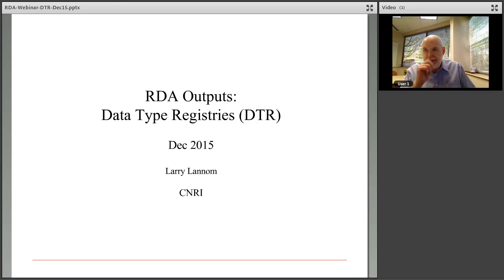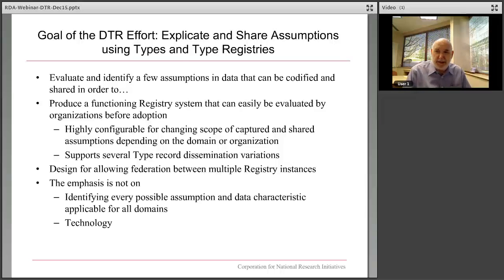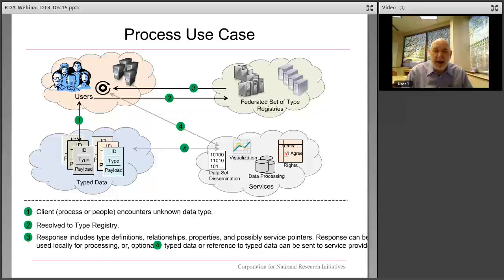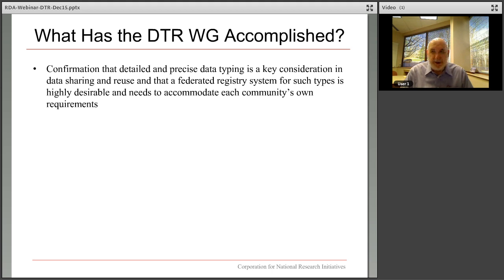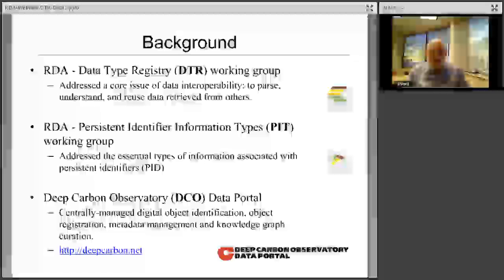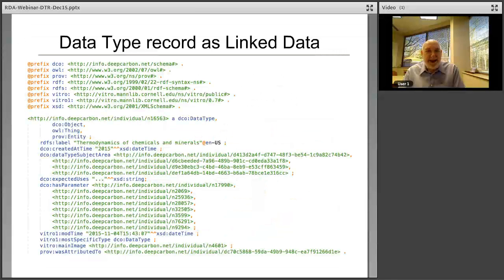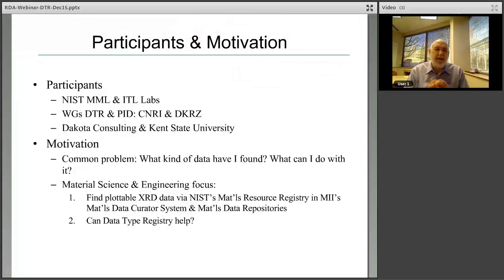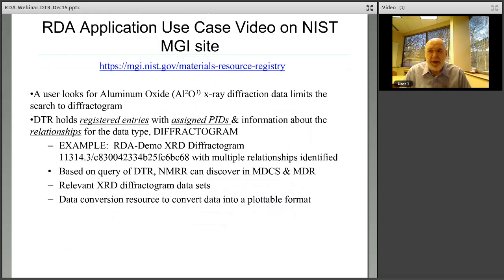RDA Webinar: Data Typing using the type registry (Larry Lannom)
In this webinar, Larry Lannom  offered an overview of the Type Registries. A system of interoperable registries based on a model of data type description. These registered data types provide a clear way forward to describe  heterogeneous data. The solution is currently being adopted widely for data types ranging from census data to atmospheric measurements.